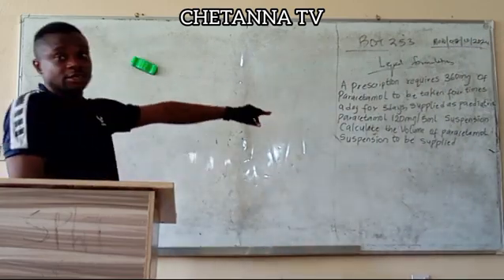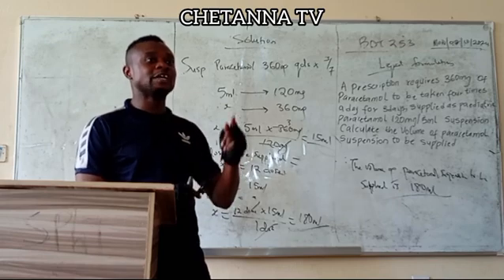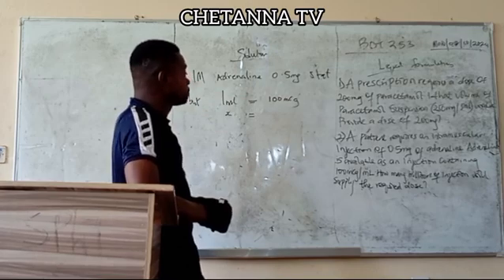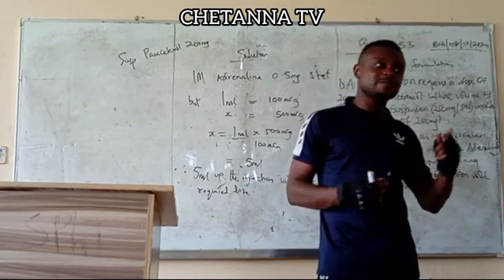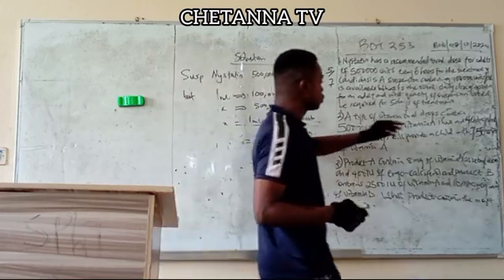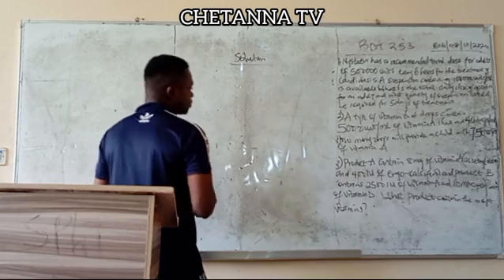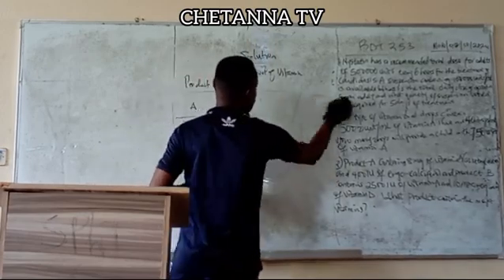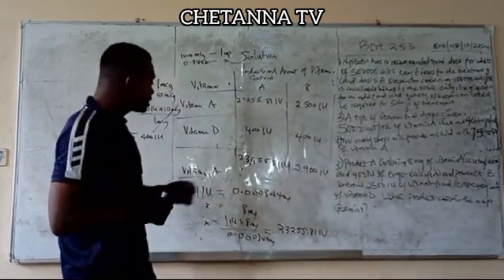DOSAGE CALCULATIONS - MON/07/10/2024 || PHARMACEUTICAL CALCULATIONS